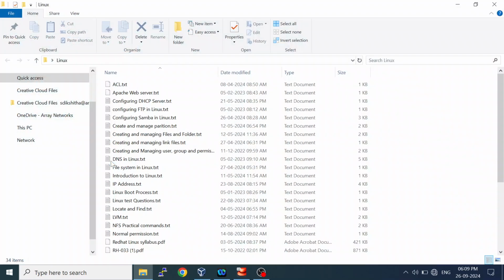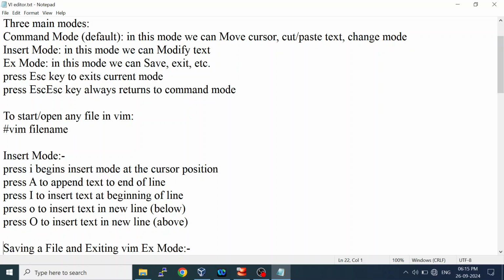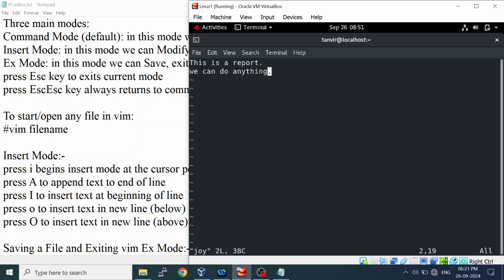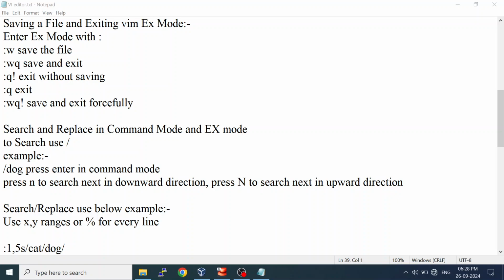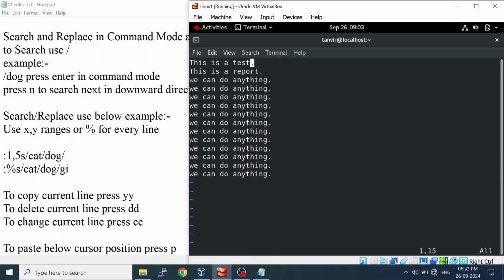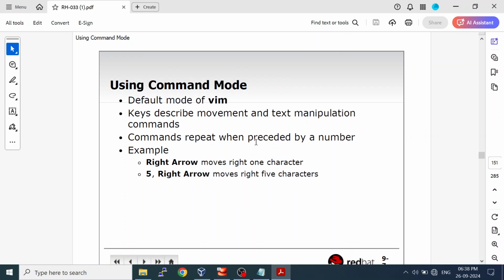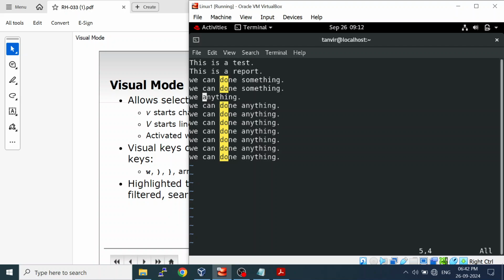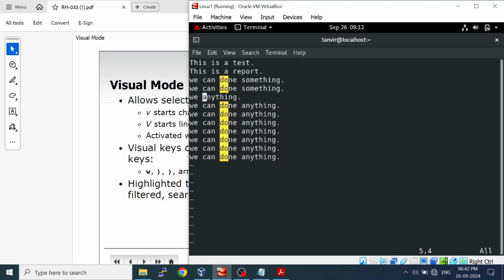DAY9 VI editor | Linux | Nikkyedu